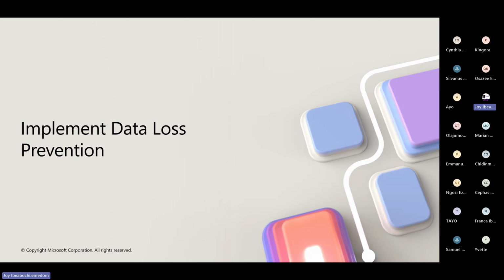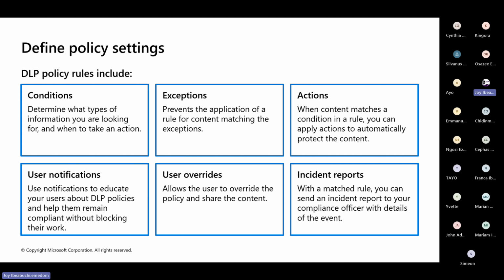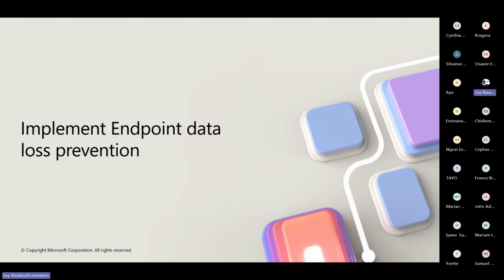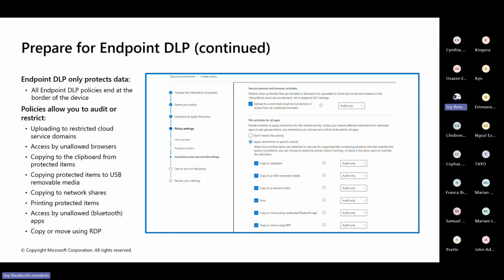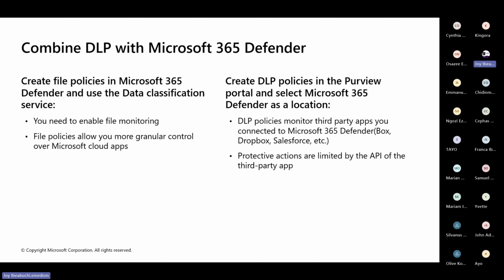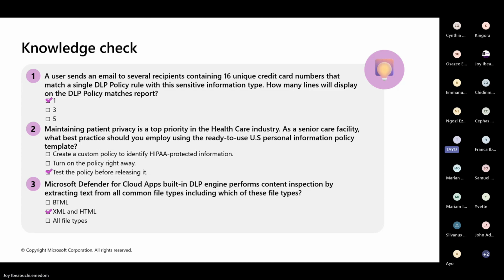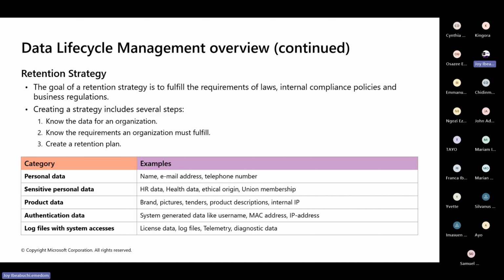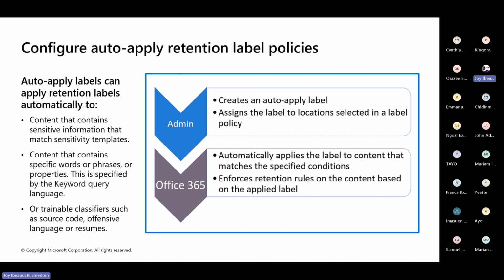Microsoft Data Security - Class 3 - 8th June 2024